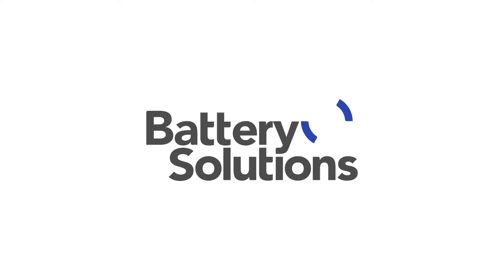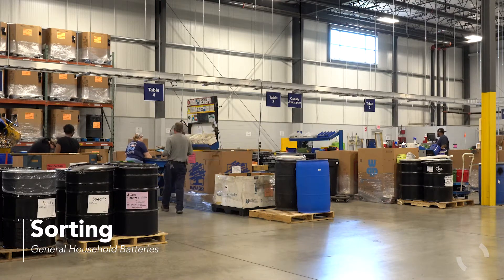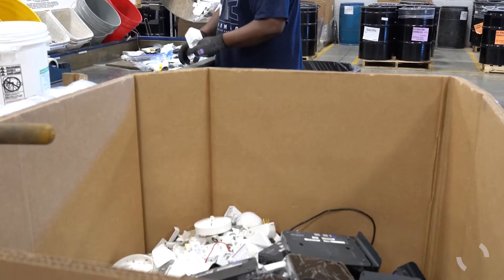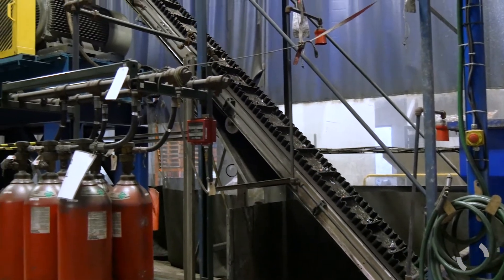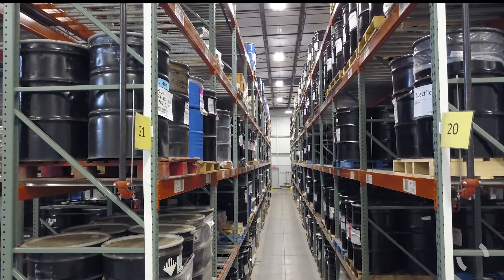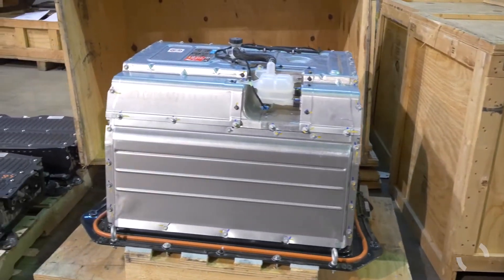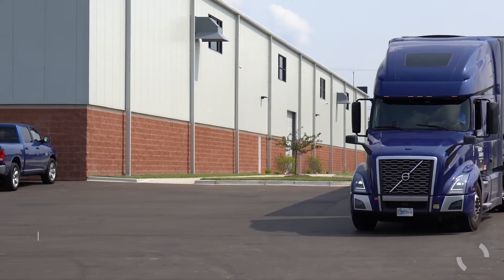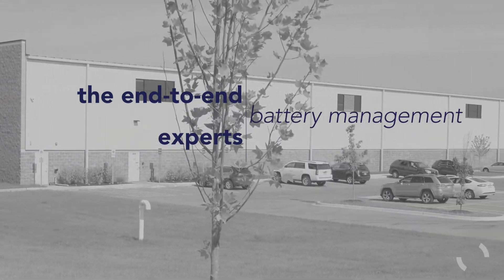Take a Virtual Tour of Battery Solutions Facility (2021)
Battery Solutions have spent 30 years conserving natural resources by diverting spent battery materials from landfills and helping to create a reliable and diversified supply of critical materials. Being one of the leading battery recycling management services in the US, we are adapting to an ever-changing world of batteries by focusing on a service model centered on safety, compliance, and customizable programs.

Learn about how alkaline and zinc carbon batteries are processed at end-of-life. Have a better understanding for lithium-ion batteries and Battery Solutions battery transportation and logistics.

to know our battery recycling capabilities and our solutions.

♻️ Looking to start battery recycling? Order a kit today!